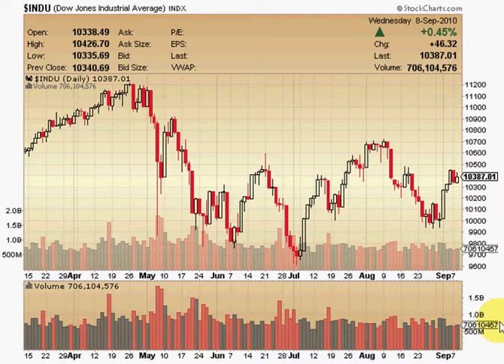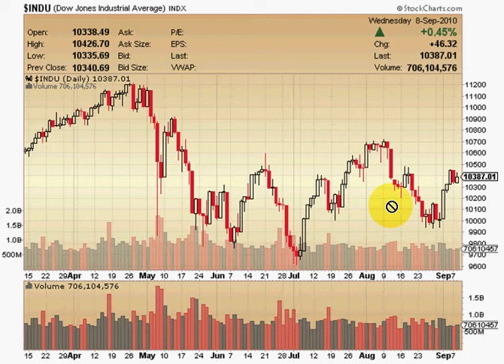Volume Video Tutorial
StockLogik.com